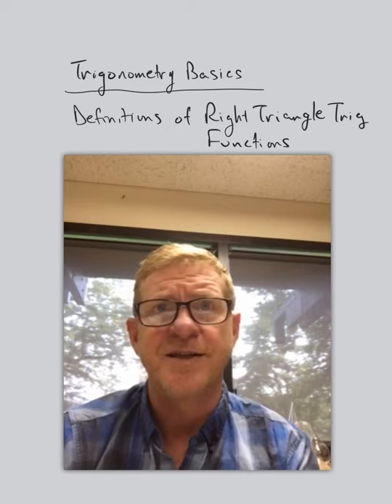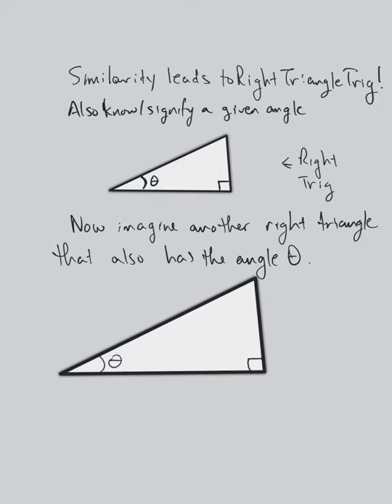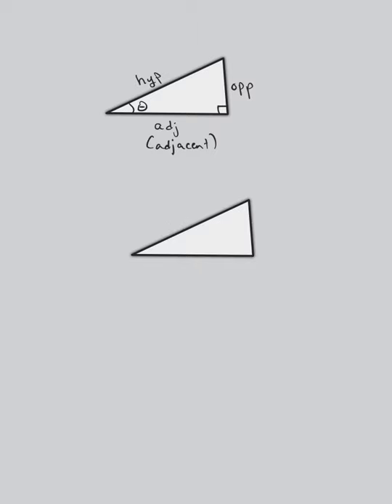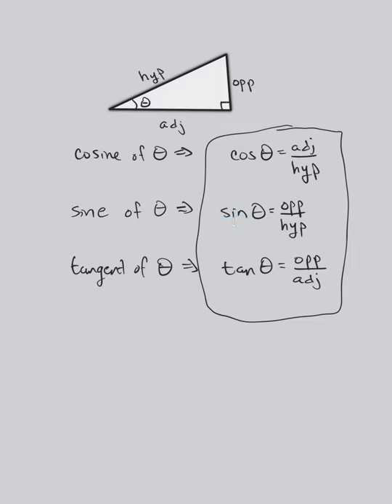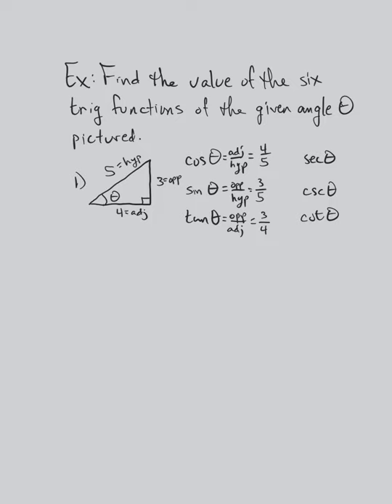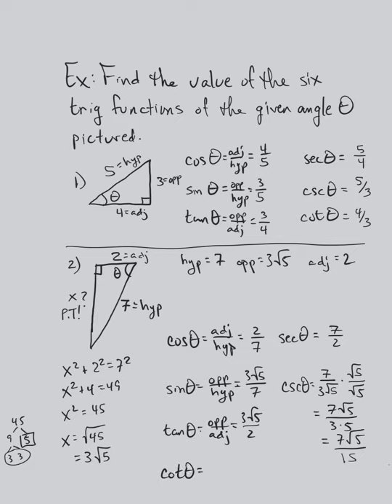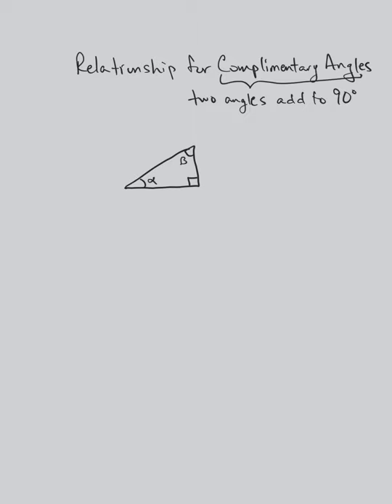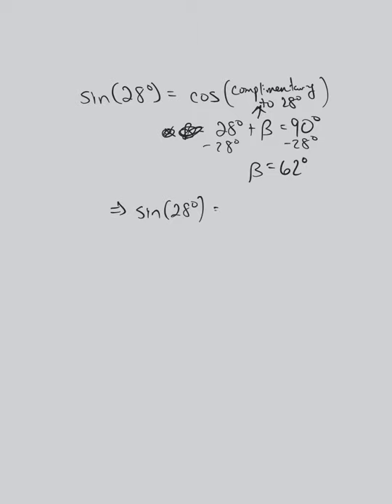Trigonometry Basics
Right Triangle Trigonometry Definitions